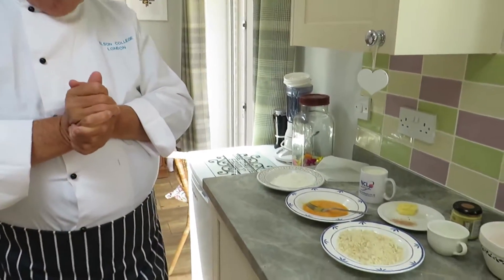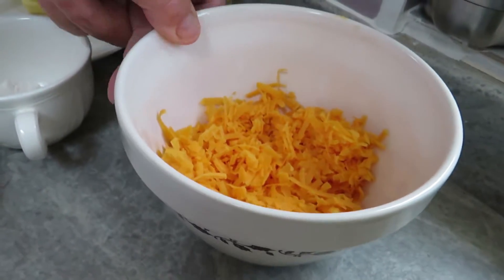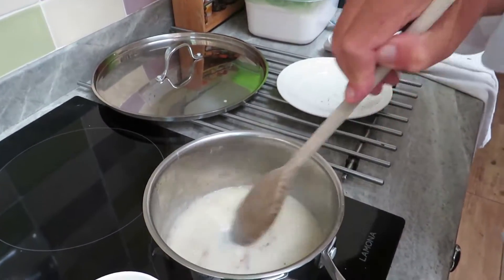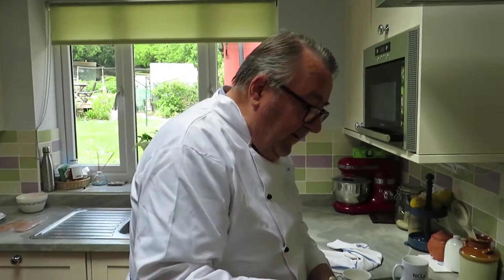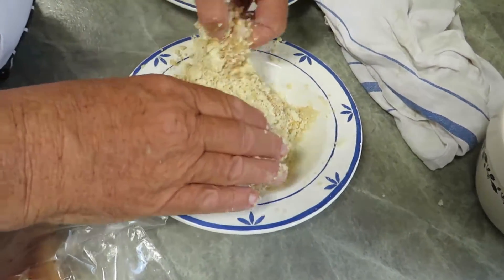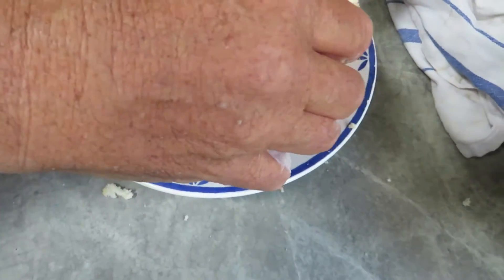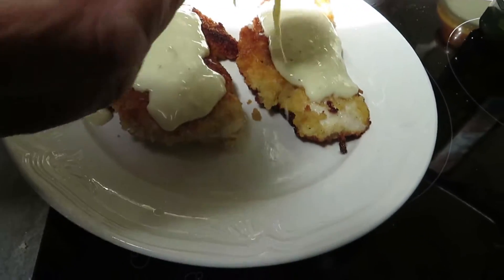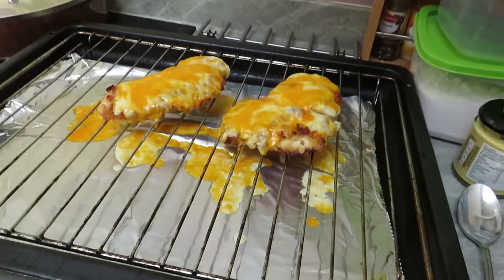Middlesbroughs best the" Parmo "cooking with chris 7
Middlesbrough's best the Parmo